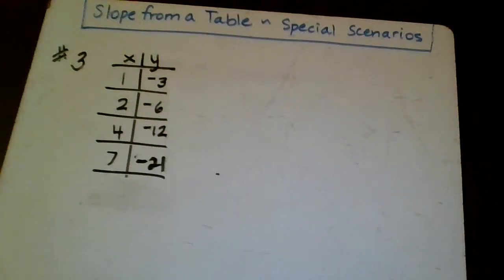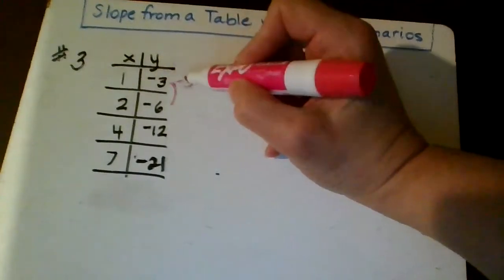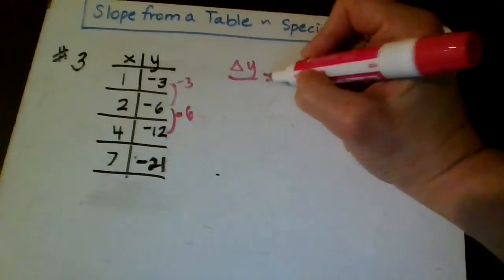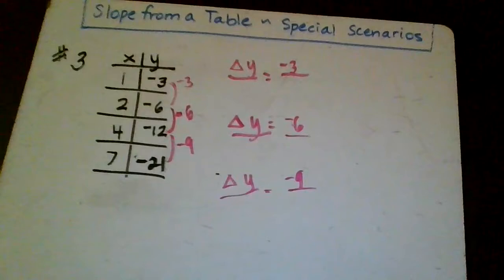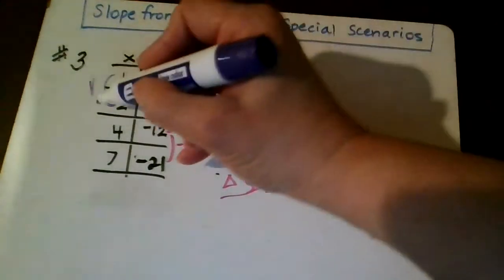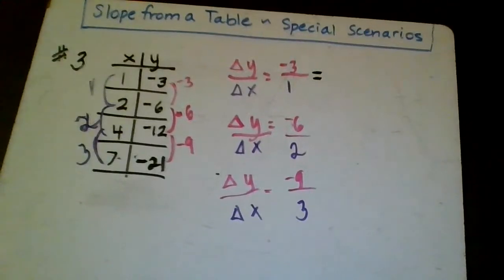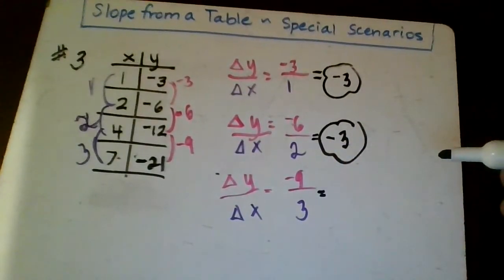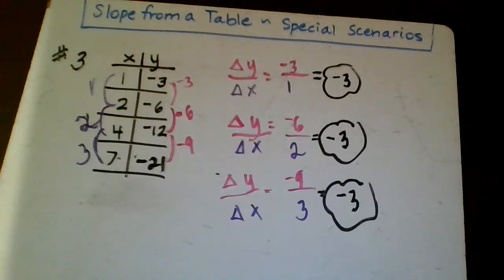Slope from a Table Special Scenarios Video 2